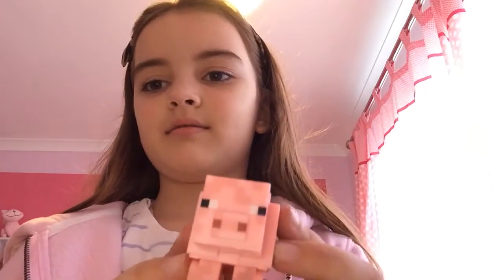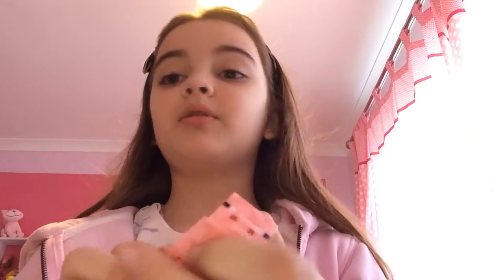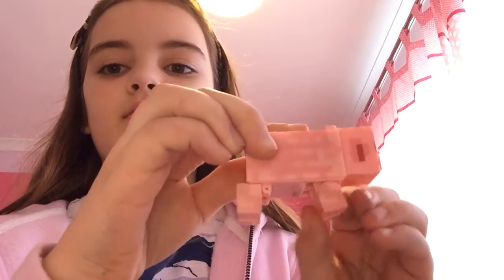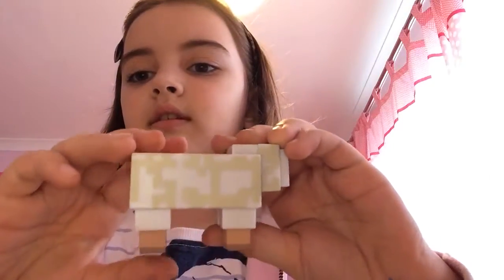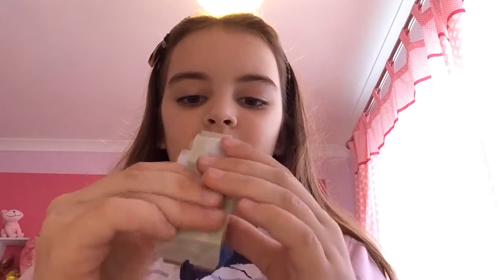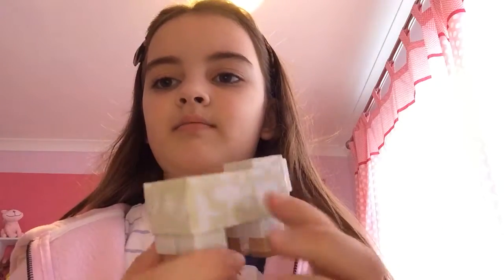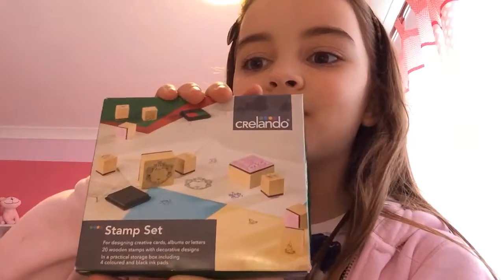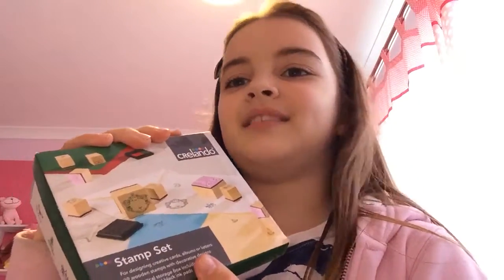Inthetinygarden: my minecraft animal collection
This is my minecraft animal collection show me your minecraft collection if you have any more?